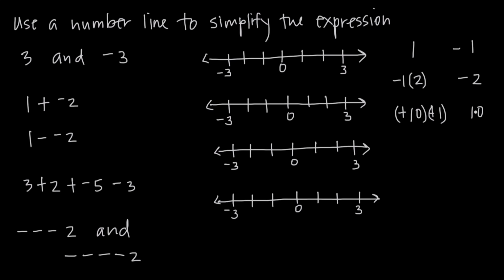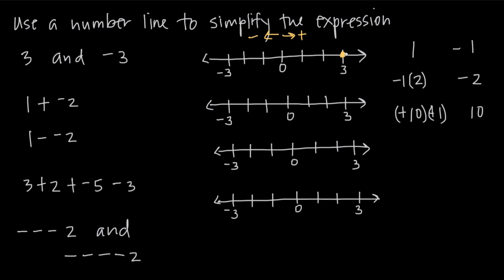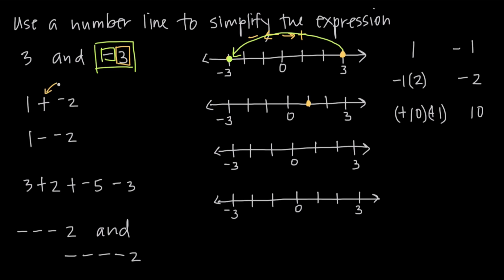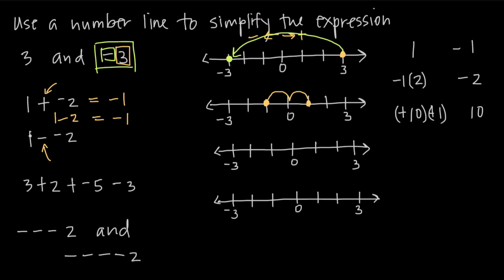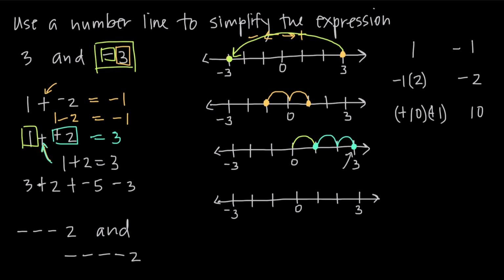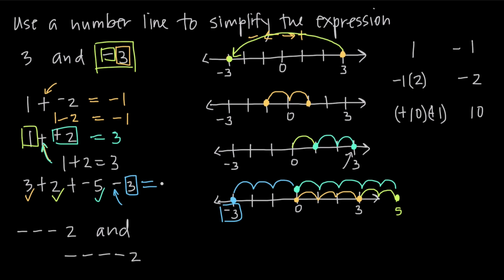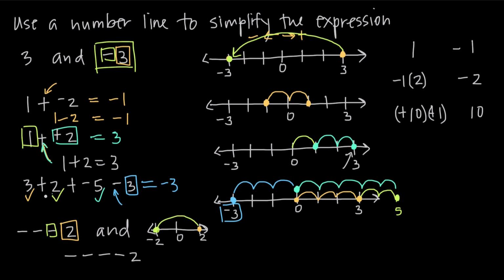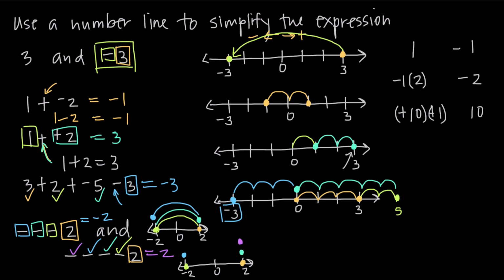opposite of a number (KristaKingMath)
In this video we'll learn about opposites, which are equal numbers with opposite signs. The absolute value of opposite numbers is the same, since opposite numbers are equidistant from the origin.